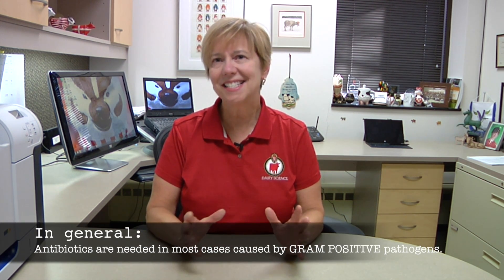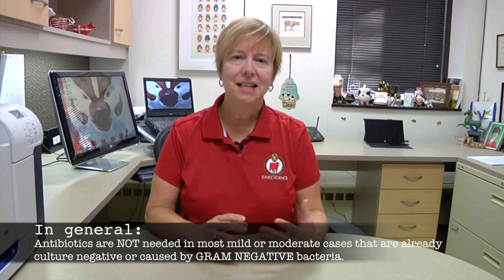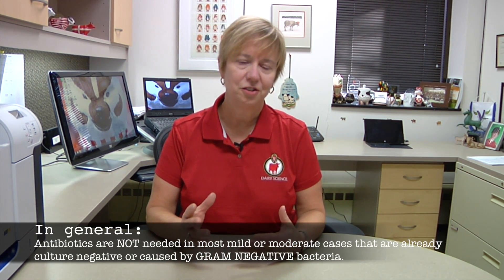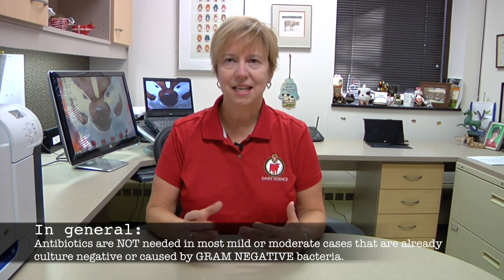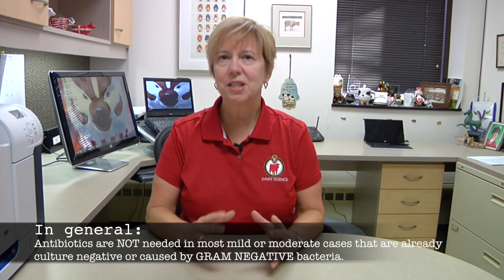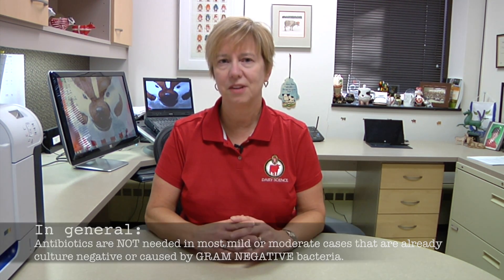1. Treatment Decisions for Clinical Mastitis: Will Antibiotics Help the Cow?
Using On Farm Culture to Improve Mastitis Treatment
Episode #1: Treatment Decisions for Clinical Mastitis
Part One: Will Antibiotics Help the Cow?
Top Milk released this new video series about on farm culturing with a two-part episode on making the decision to start a culturing program. In part one, we learn which mastitis-causing bacteria responds to antibiotics and which do not. The difficulty is finding these cases in your herd. On farm culturing is one method we use to select the cases that would benefit from such treatment.